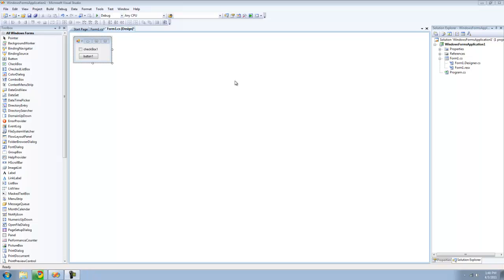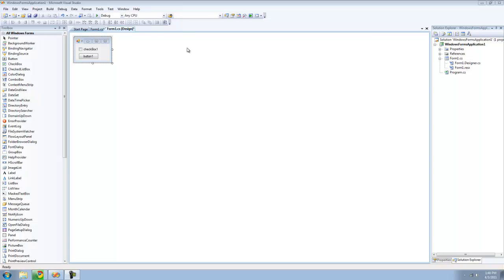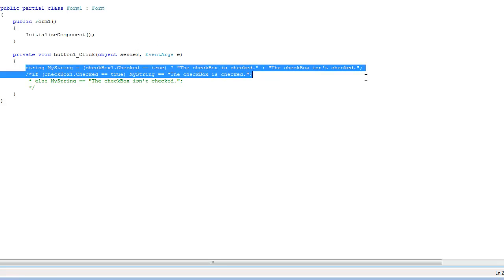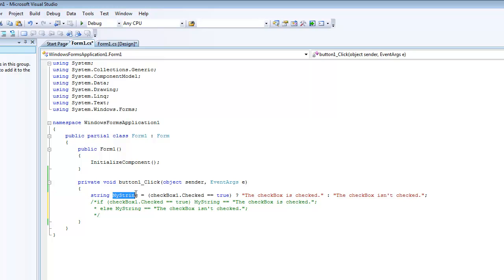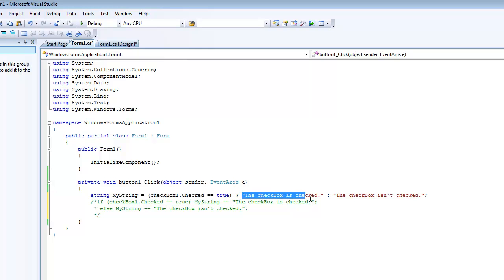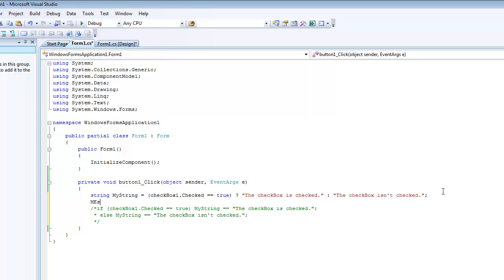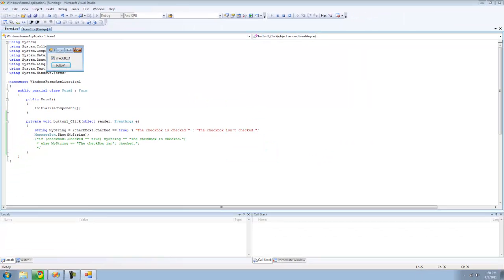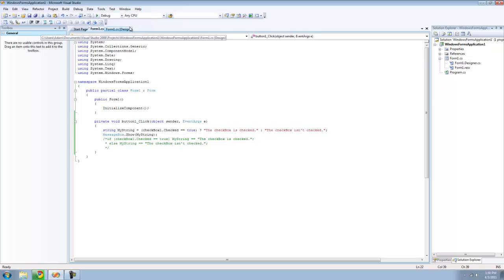C# Tutorial 20 - Ternary Operator